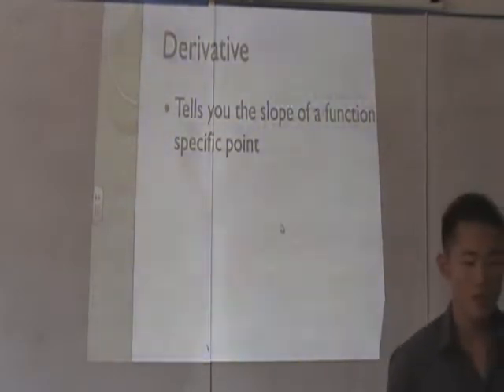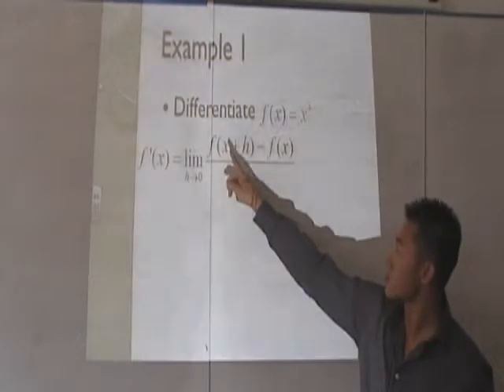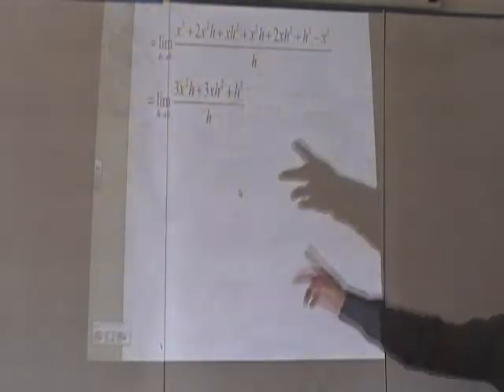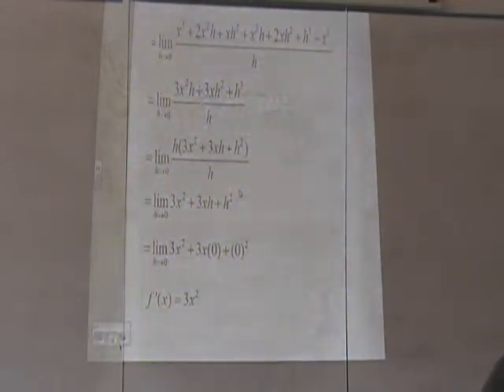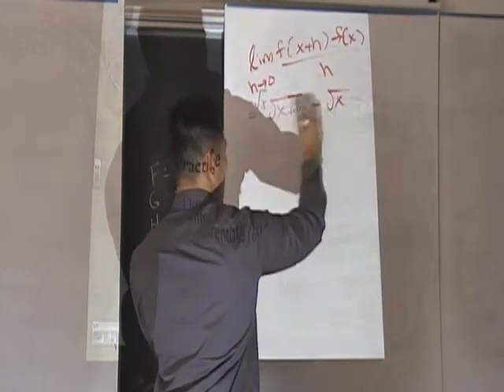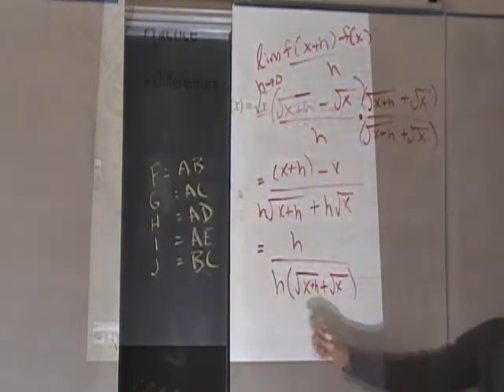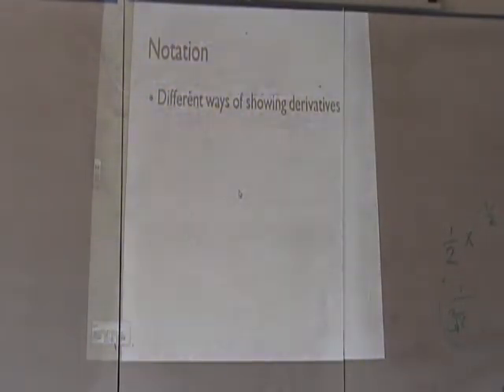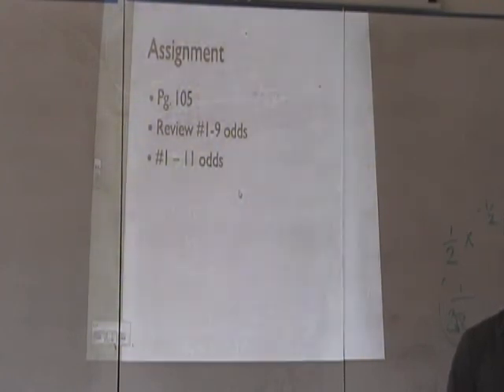3 1 Derivative of a Function